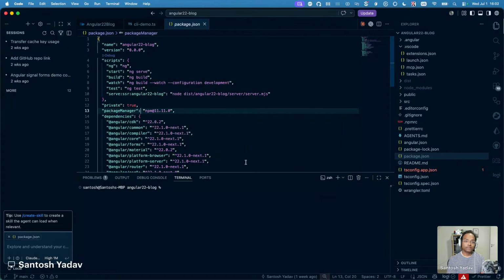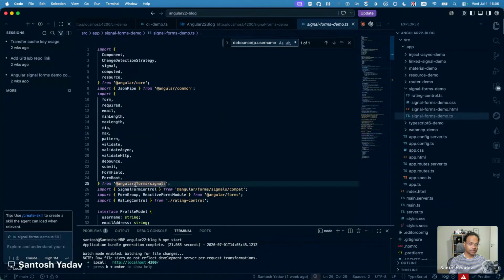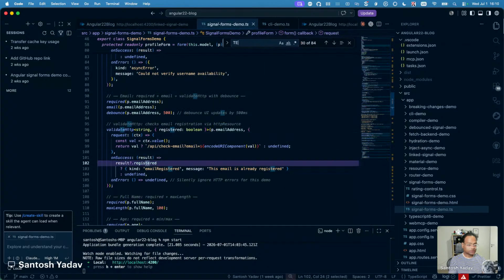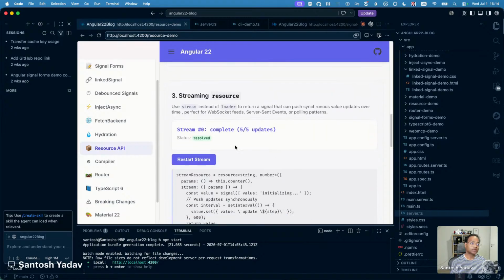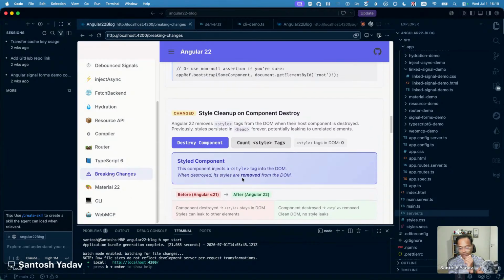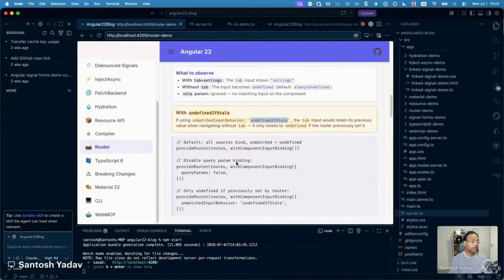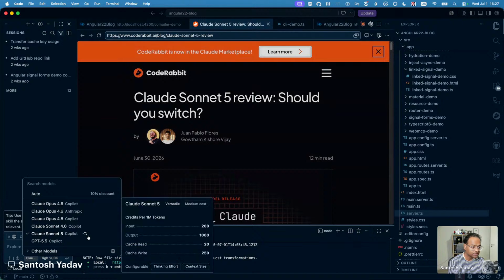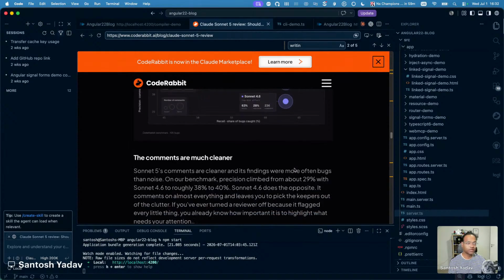The Wednesday Live Show - OSS Projects and AI Workflows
Join Santosh and Ritvi as we walk you through some really cool OSS projects, try new models and play around with new AI workflows.